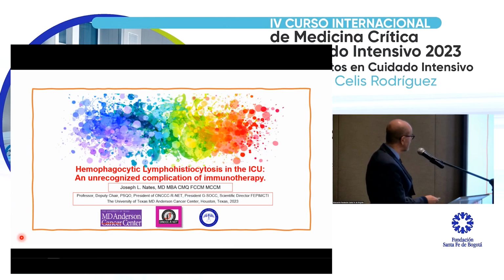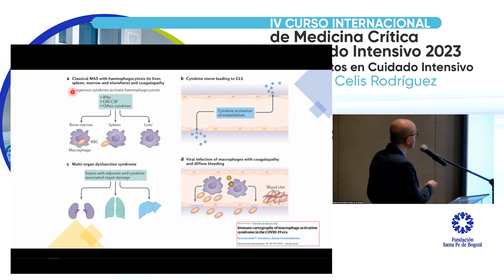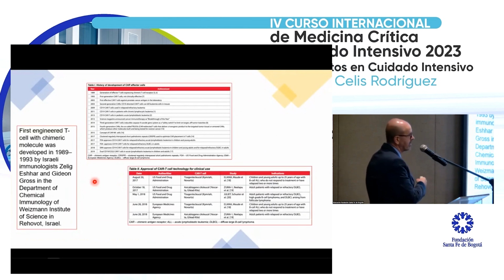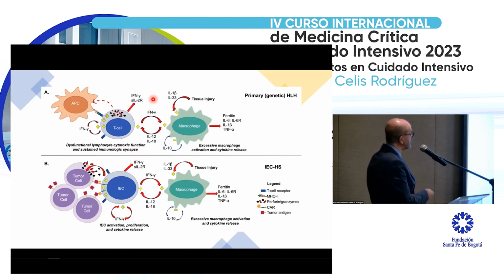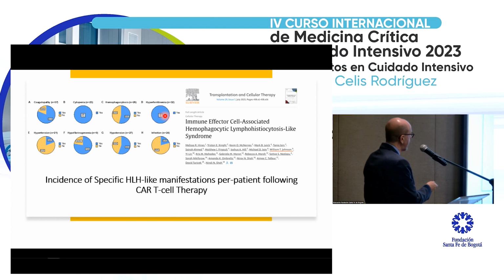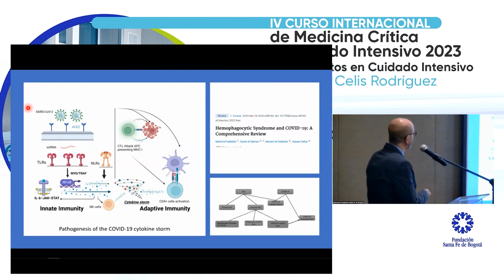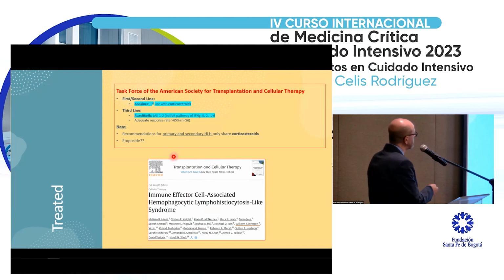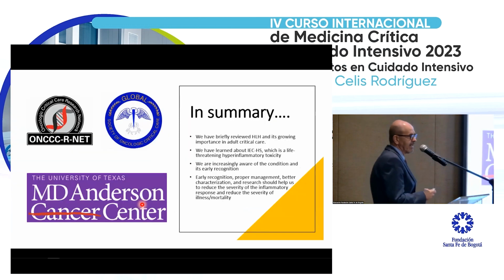Hemophagocytic lymphohistiocytosis in the ICU an unrecognized complication of immunotherapy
Joseph Nates